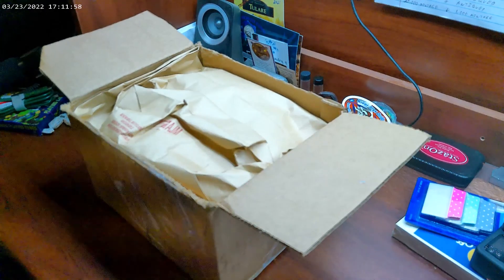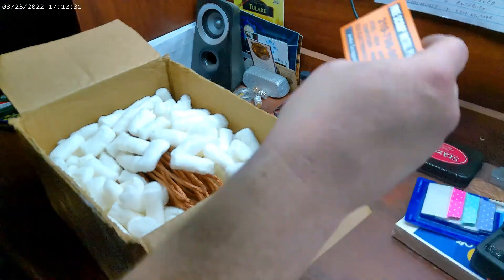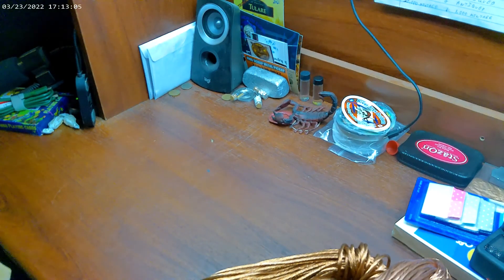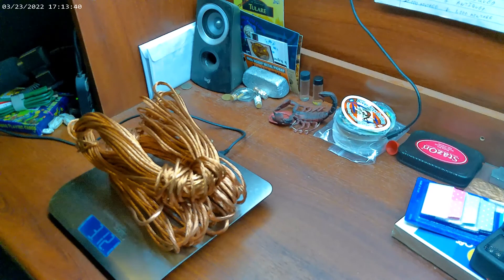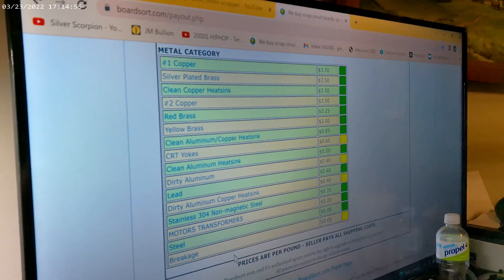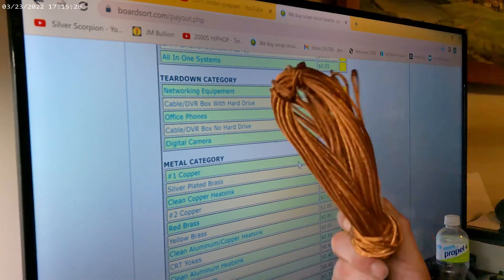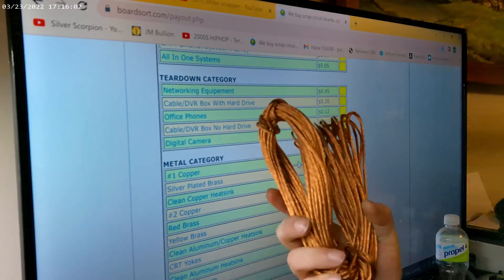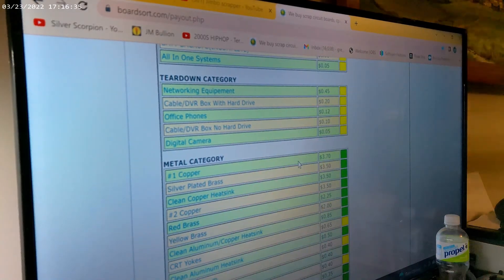Mail call and Shout out for Jimbo scrapper!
Mail call and Shout out for Jimbo scrapper! He has a great channel and is a great guy. His channel link and my scrapping channel link are below!

Join me on eToro and get $50 free when you make your first investment